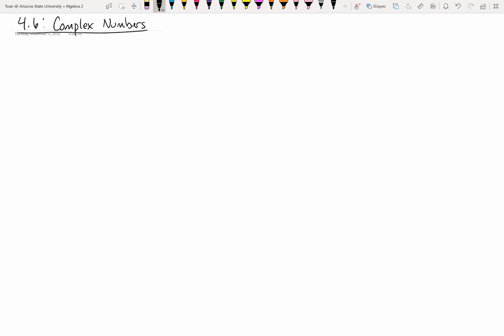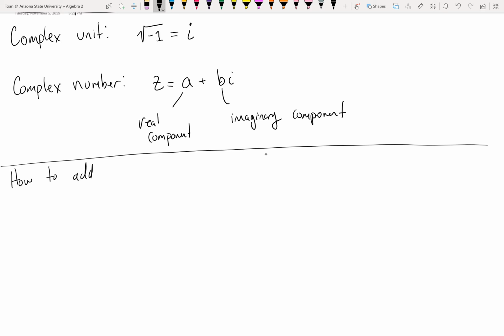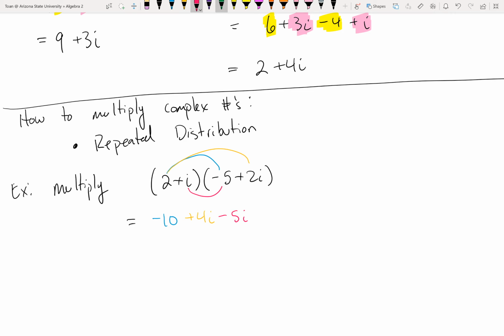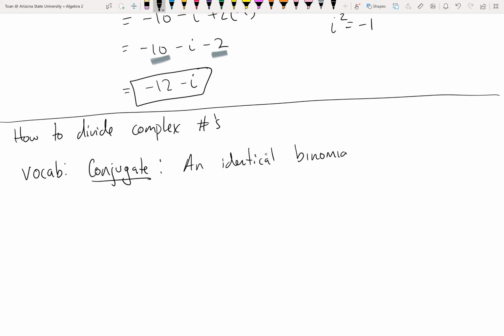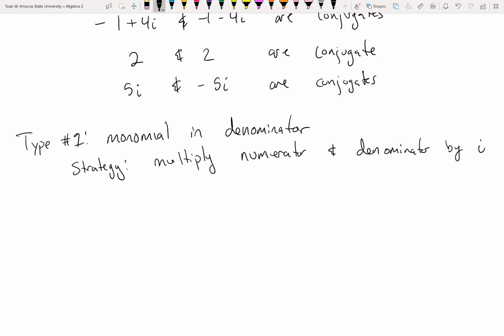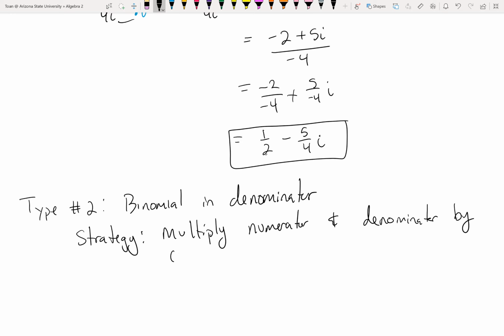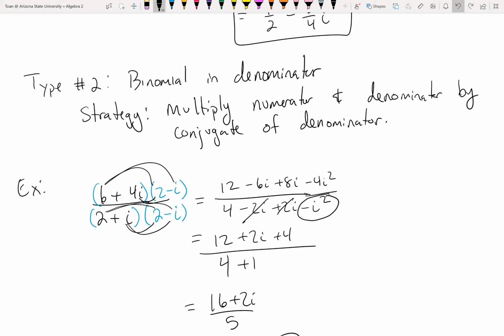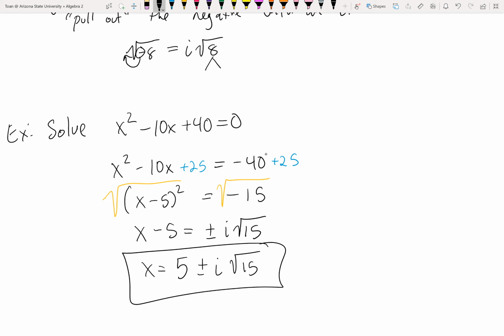A2 4.6 Complex Numbers